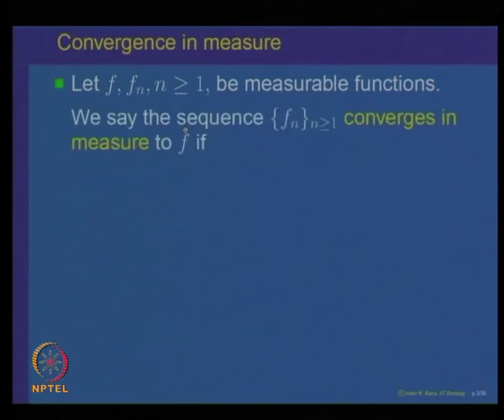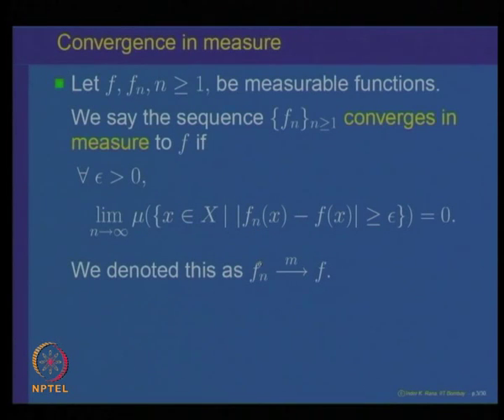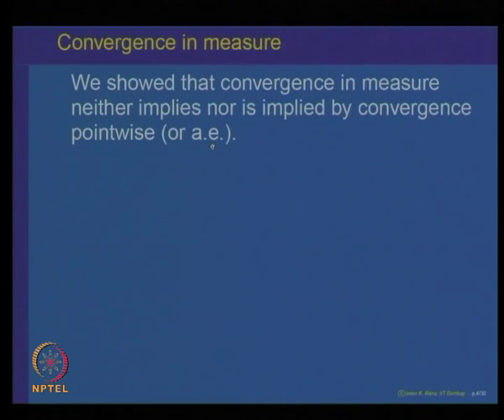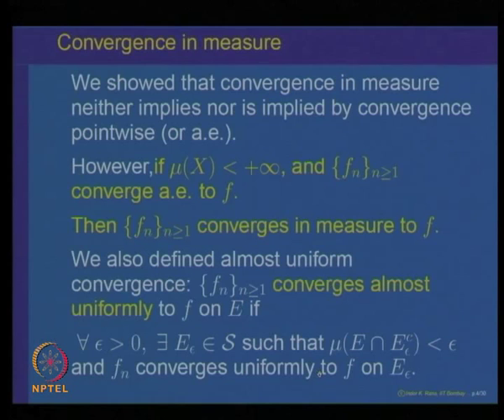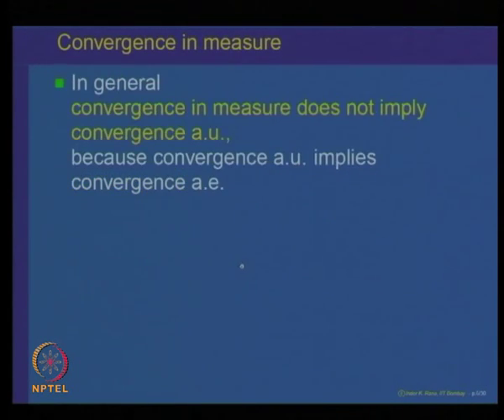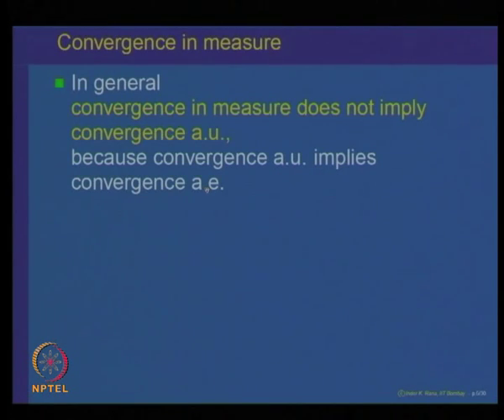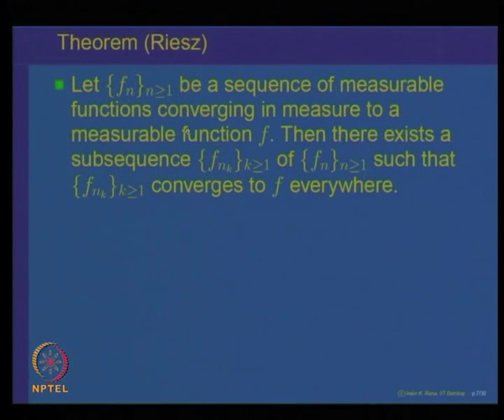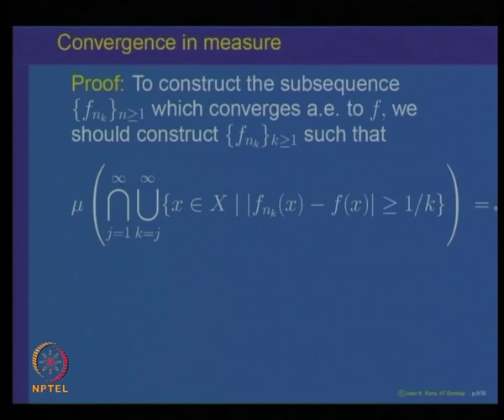Mod-10 Lec-40 Convergence in Measure